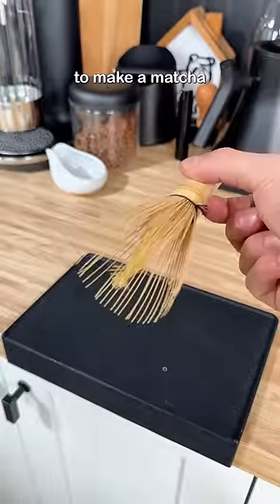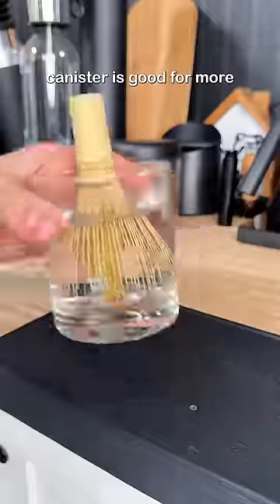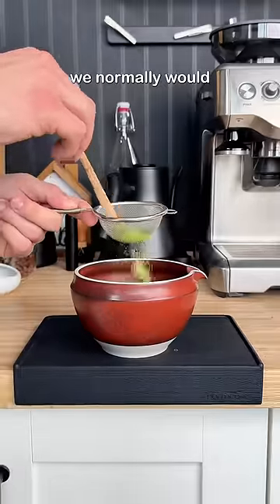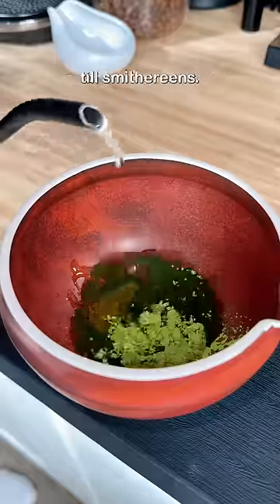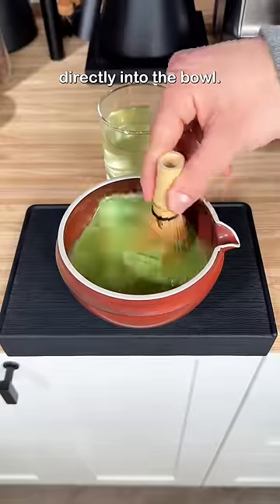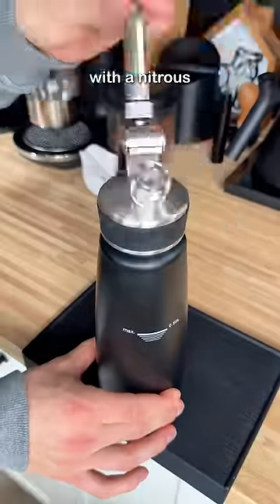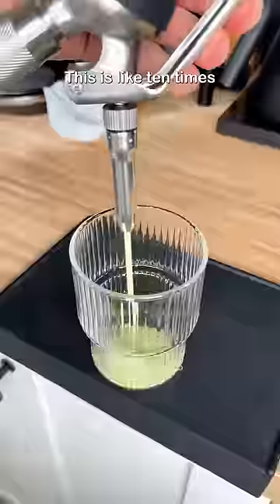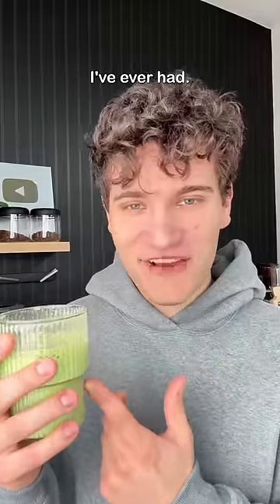My favorite way to make matcha - nitro matcha latte